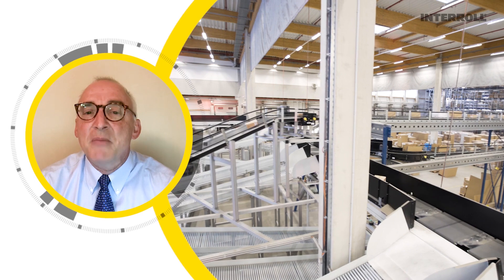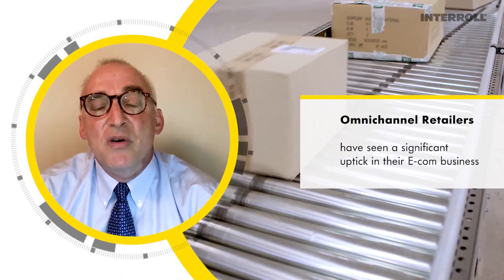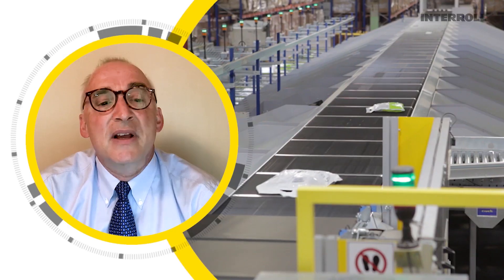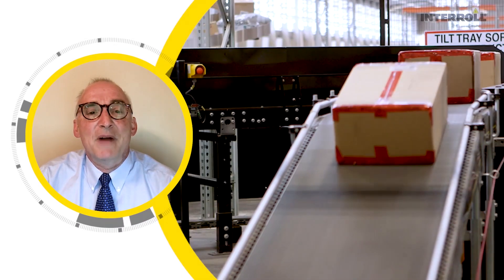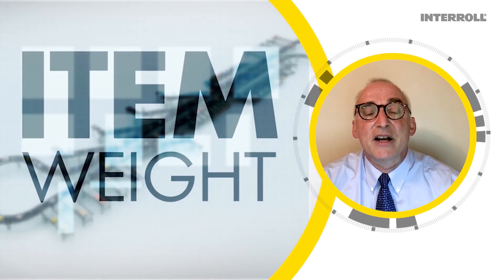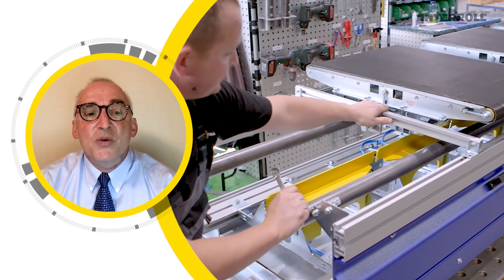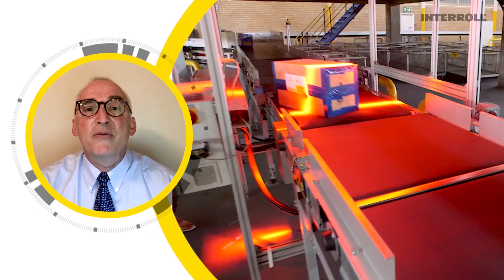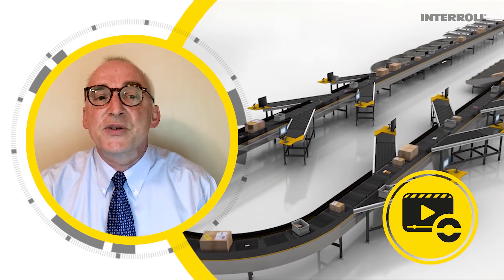Interroll Educational Clip #08 - The Best Sorters For E-Commerce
In this new episode of the Interroll Educational Clips, Martin Clark analyzes the impact of the pandemic on e-commerce and explains why the Interroll Crossbelt Sorters are a perfect fit for the material handling needs of the major e-business players globally.

▬ Favorite Videos ▬▬▬▬▬▬▬▬▬▬▬▬